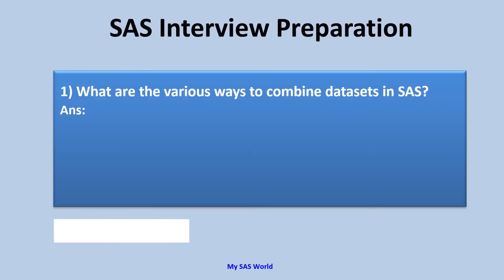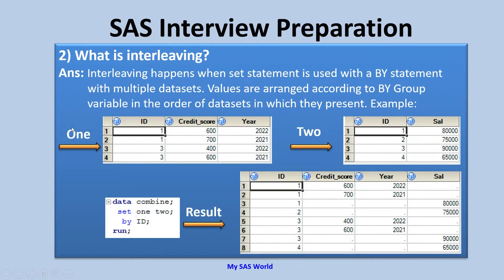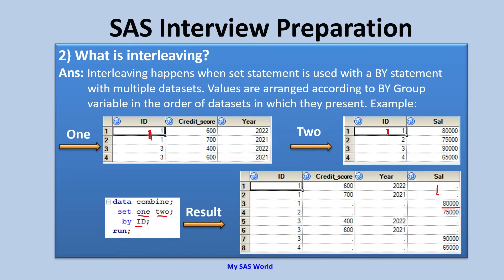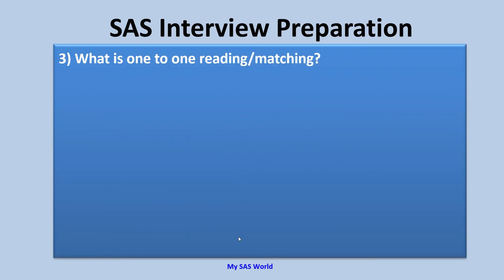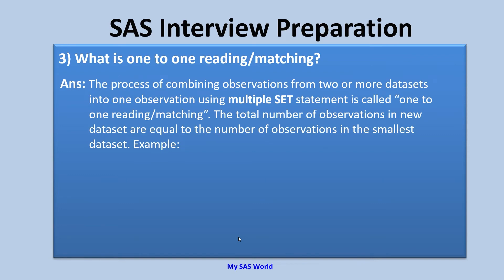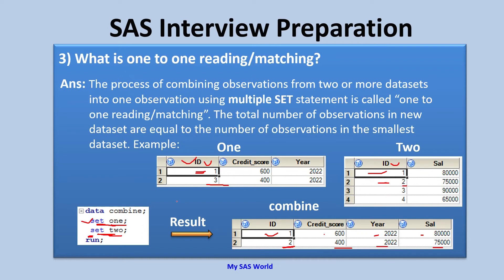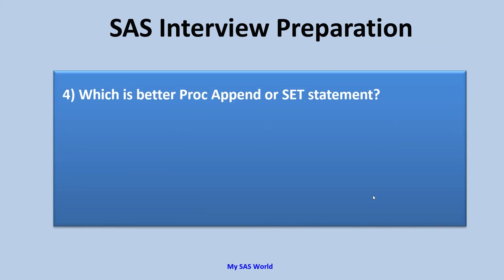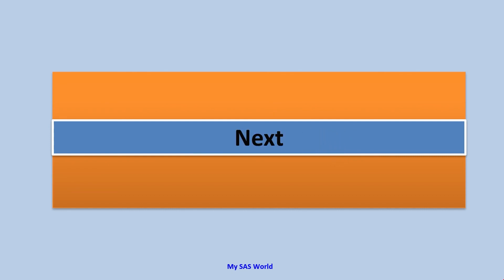SAS Interview questions and answers part 6 | COMBINE DATASETS | One to One reading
SAS Interview questions and answers | COMBINE DATASETS

This video contains information regarding below topics:
SAS Interview questions and answers to combine and merge datasets
SAS SET statement to combine datasets
SAS join datasets using SET statement
SAS append datasets
SAS certification questions and answers